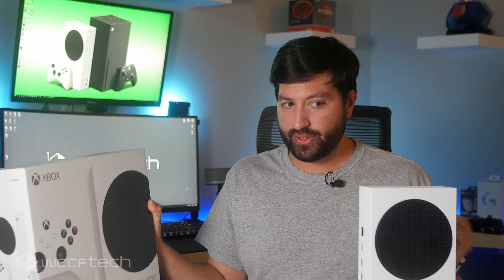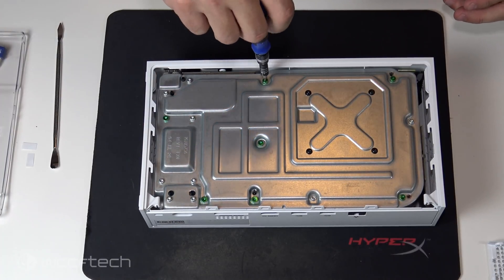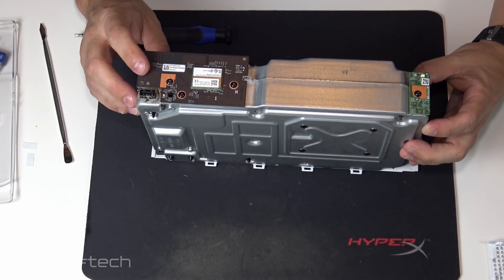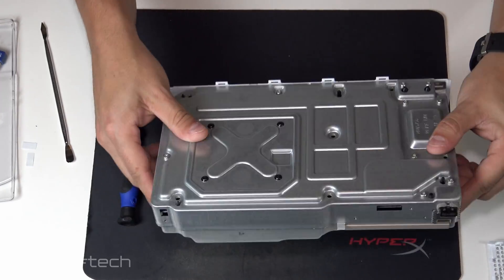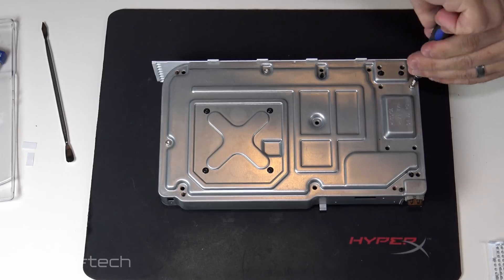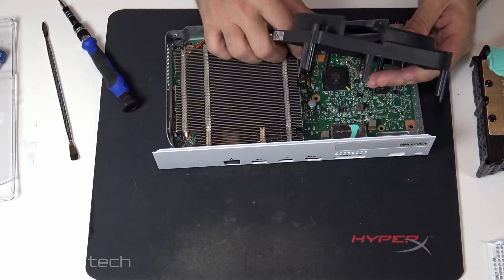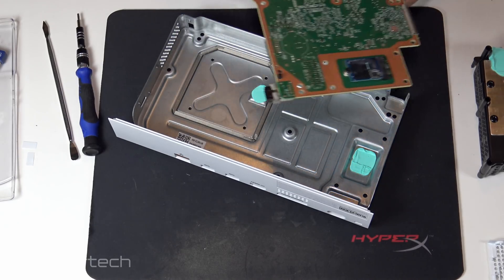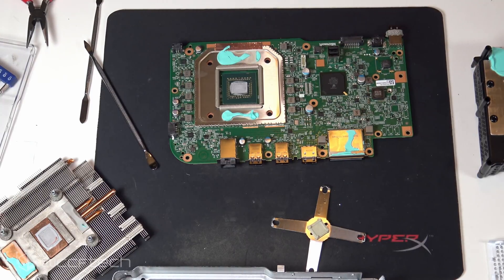Xbox Series S Tear Down - Heatsink Removal AND SSD Too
Tearing down the Xbox Series S to see what all is under the hood, not to mention we got a good look at the SSD too!